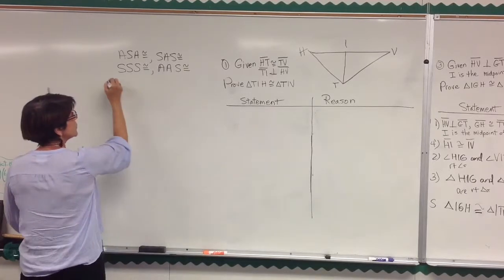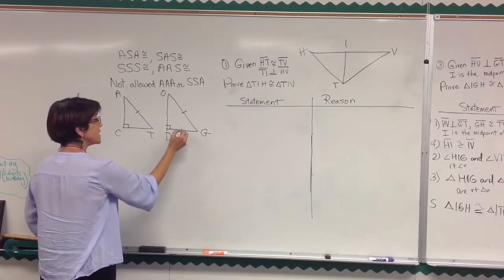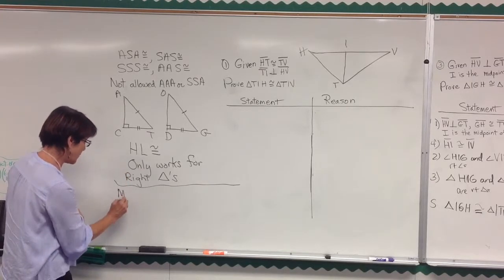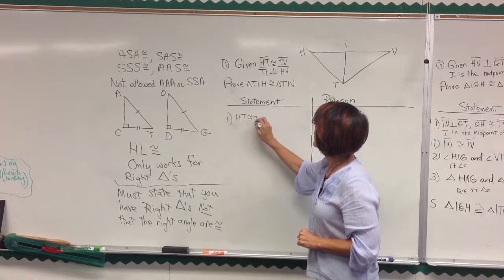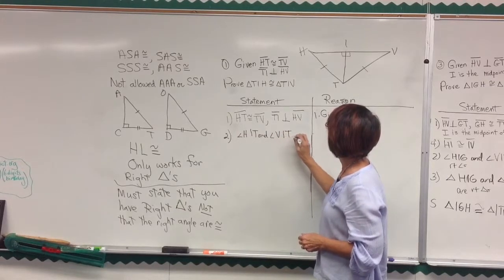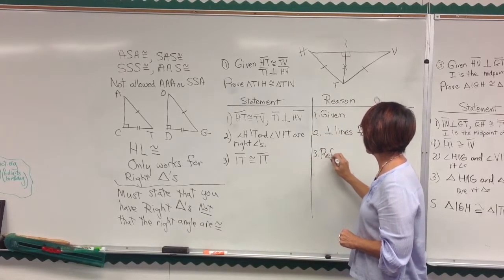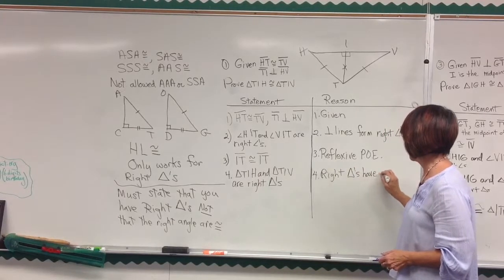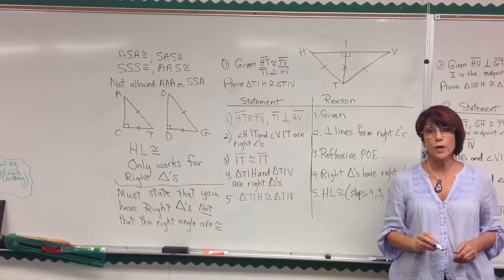Proof Packet 3 Part 1